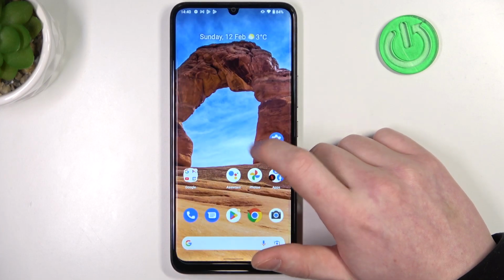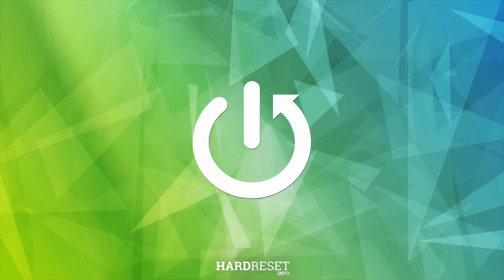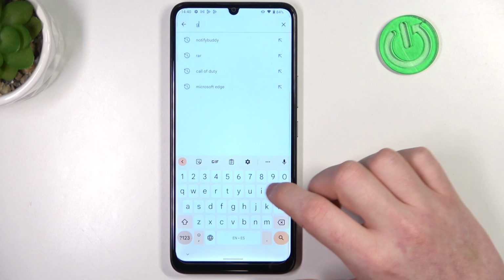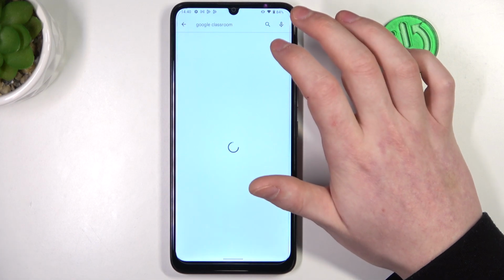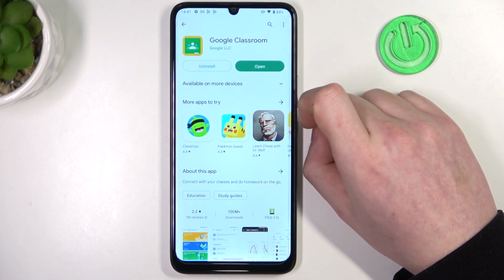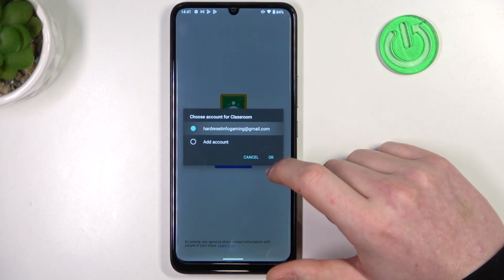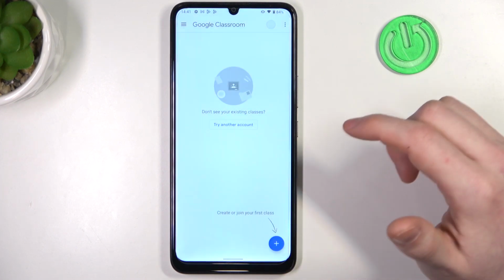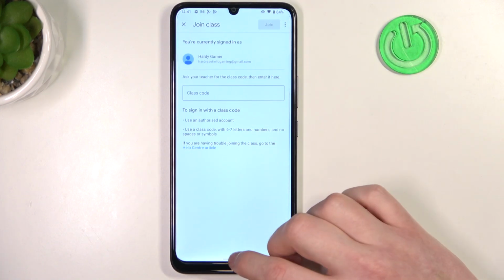How To Install & Join Google Classroom In Nokia C31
If you wish to Download and join Google Classroom for Nokia C31, this instructional video provides a step-by-step guide on how to easily complete this task at hand. For more helpful guides on a variety of devices, including smartphones, smartwatches, headphones, routers, and smart TVs, please visit our YouTube channel, HardReset.Info. If you encounter any issues with your device, we likely have a solution for you. We would greatly appreciate it if you could give this video a thumbs up, leave a comment, and subscribe to our channel to support our efforts in creating future guides for you. Thank you for your support and cheers to your success!

How to install Google Classroom on Nokia C31 ?
How to get Google Classroom in Nokia C31 ?
How to join Google classroom on Nokia C31 ?
Google Classroom on Nokia C31 ?